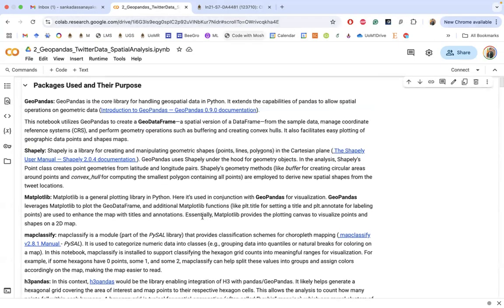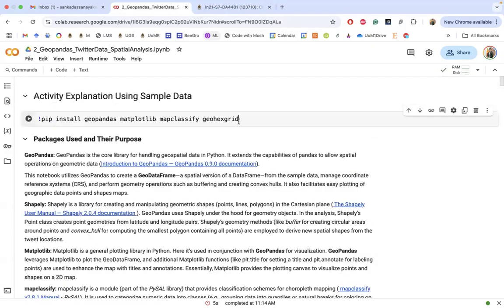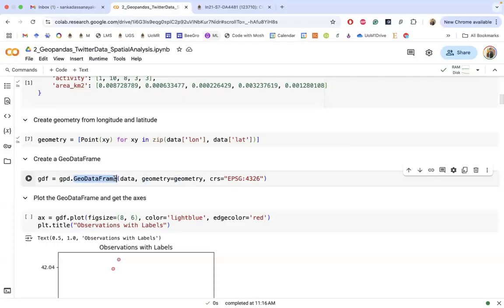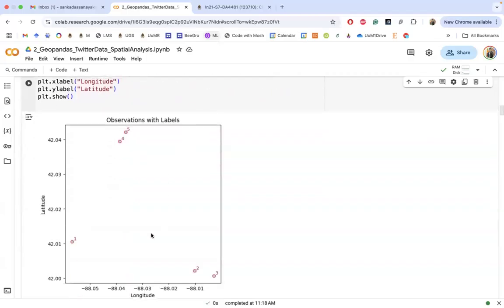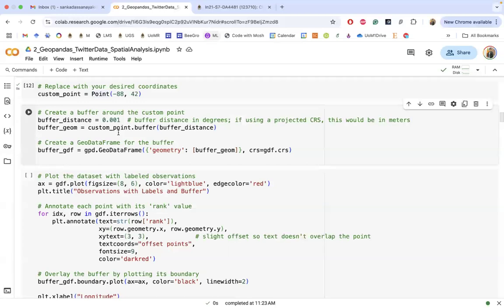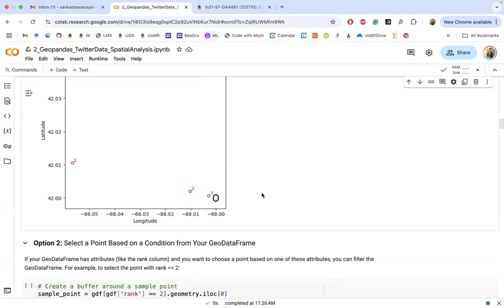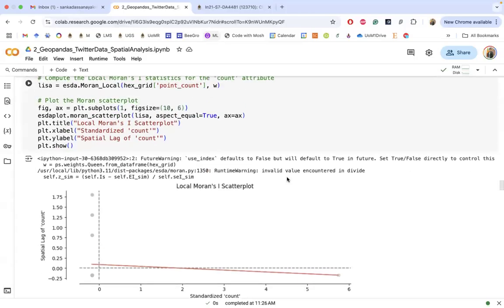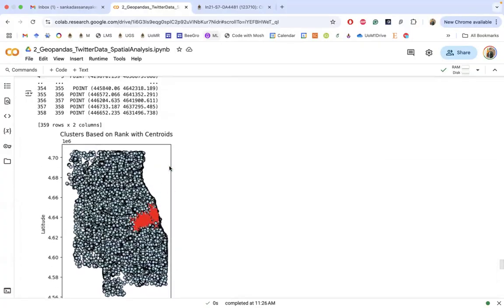Geopandas assignment using Twitter-data